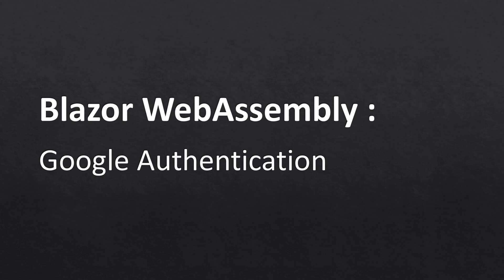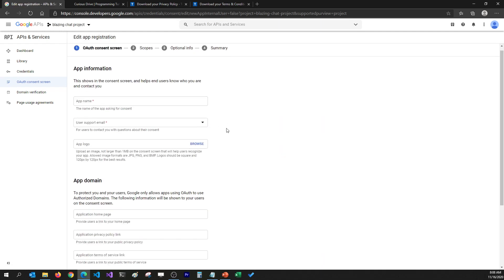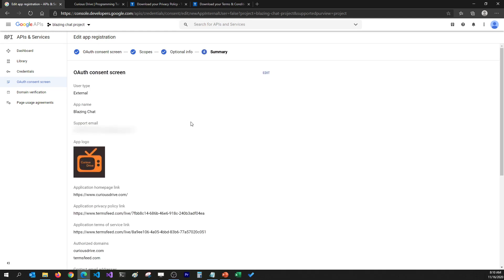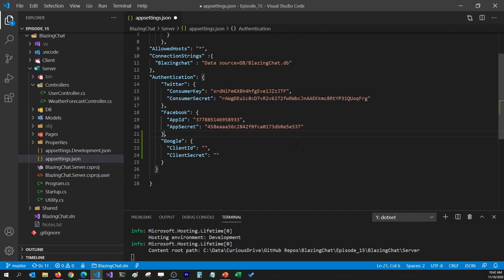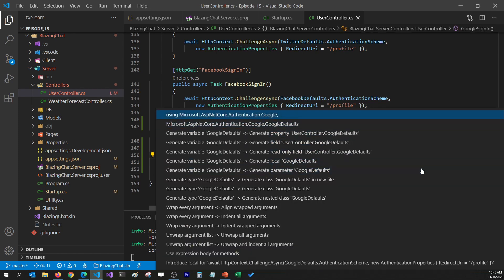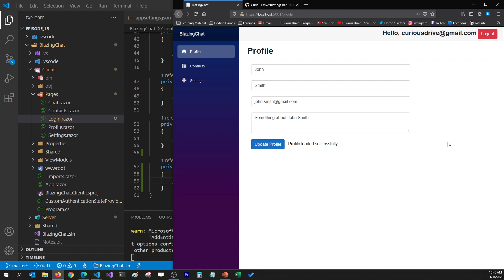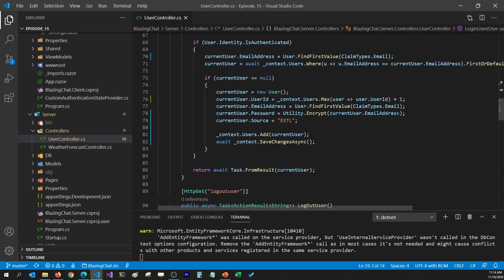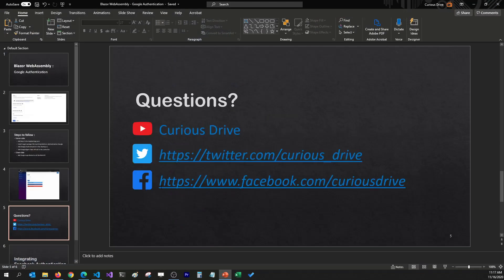Blazor WebAssembly : Google Authentication - EP15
Hey Coders,

In this episode of Blazor WebAssembly, I am going through steps to show how you can use integrate

1. Creating Google App on it's Developer Portal
3. Add API key and API Key Secret in the AppSettings.json
4. Install nuget package Microsoft.AspNetCore.Authentication.Google
5. Add Google Authentication support in the StartUp.cs
6. Add GoogleSignIn Web API call in the Controller
7. Add Google Login Button to call the Web API